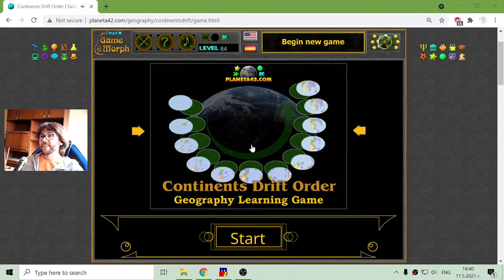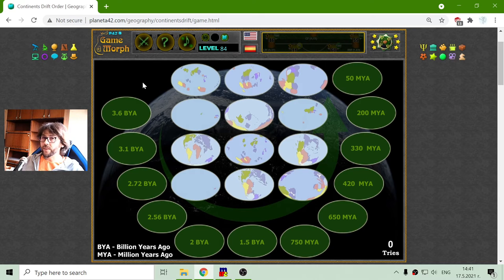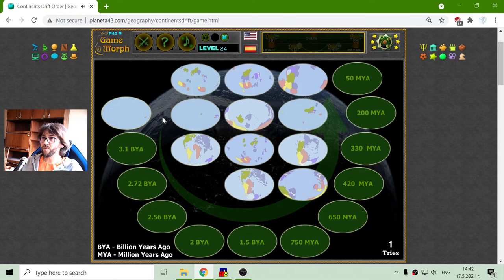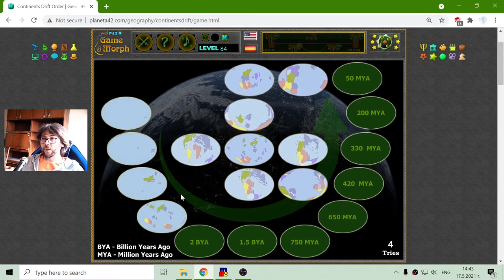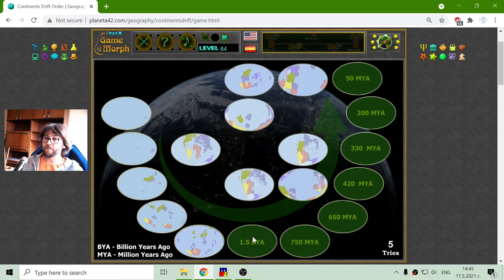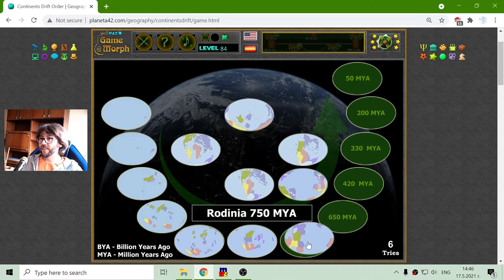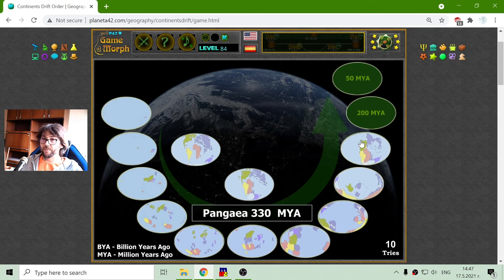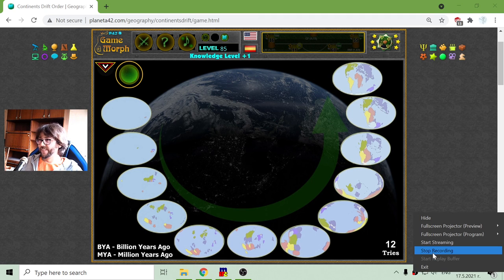Continents Drift Order - Interactive Geography Lesson 🌍🎥🎓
Fun educational video about the order of movement of the supercontinents, to the formation of today's 6 continents. Suitable for online lessons, interactive classes and exciting homework.